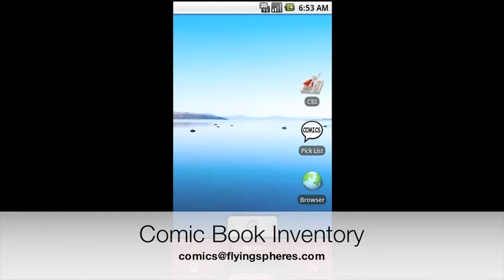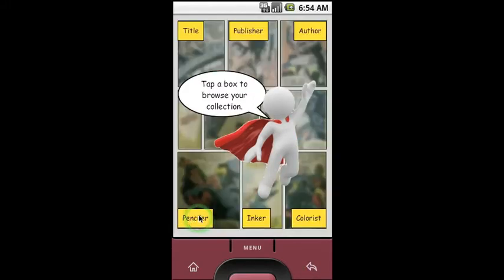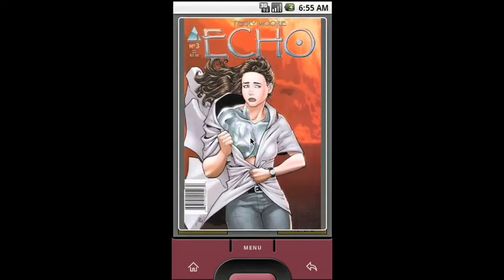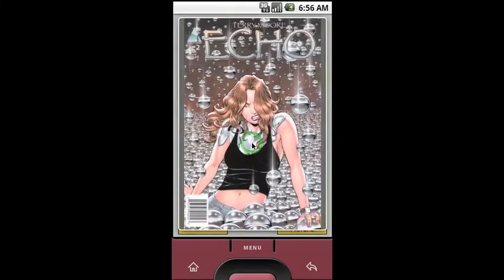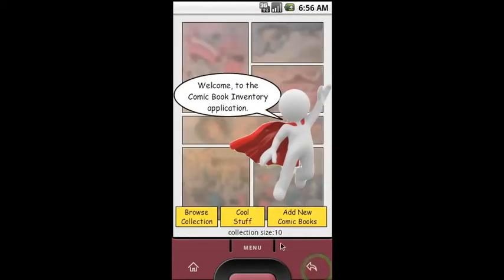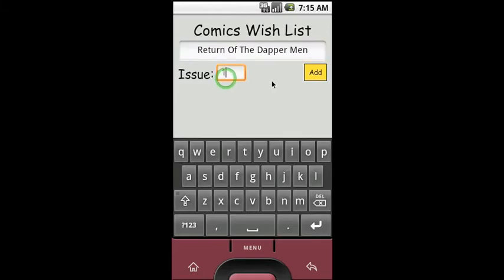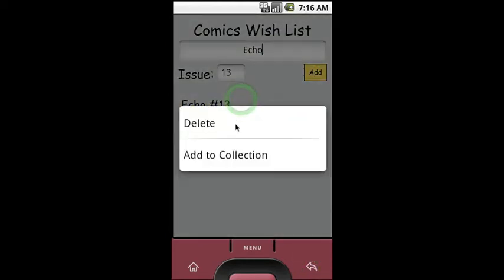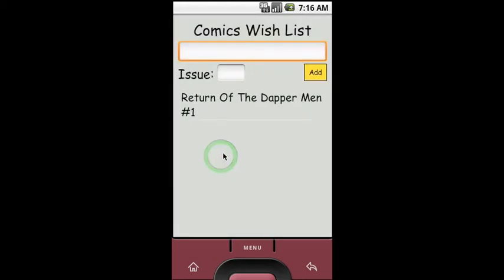October_Release.mov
tutorial,  CBI, Android, comic book